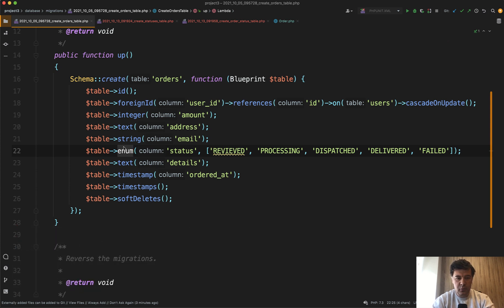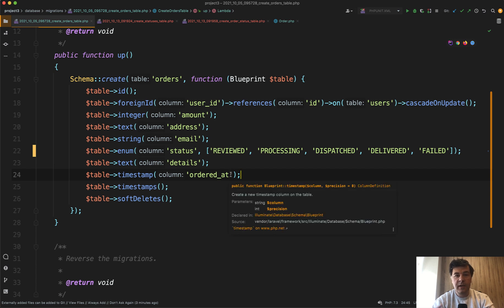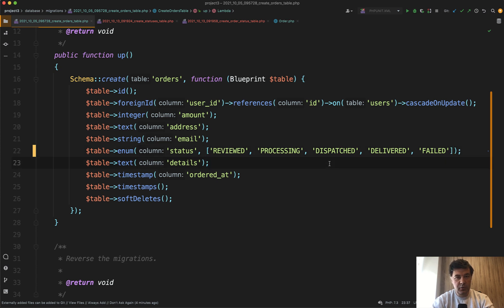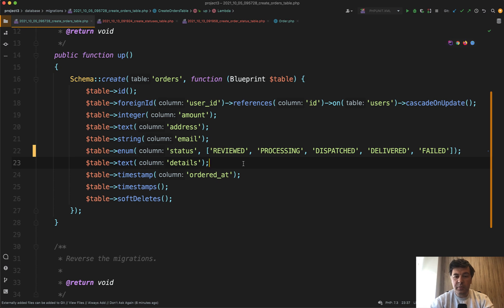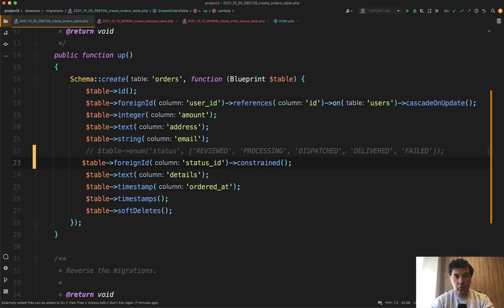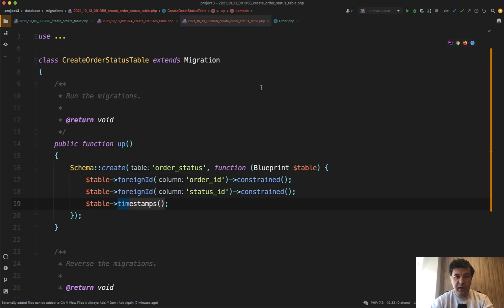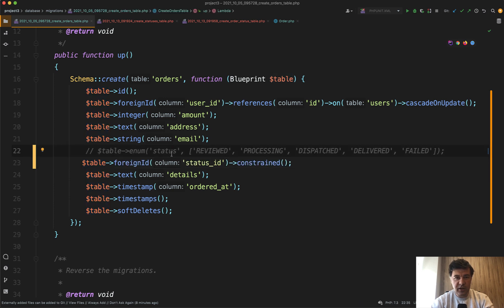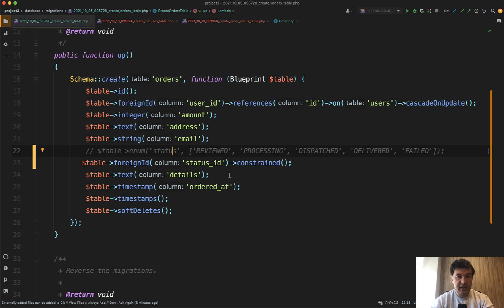Why I Don't Like ENUMs in Database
ENUM DB field looks like a very readable and clean solution, but it is not flexible enough. Let me explain, in this short video.